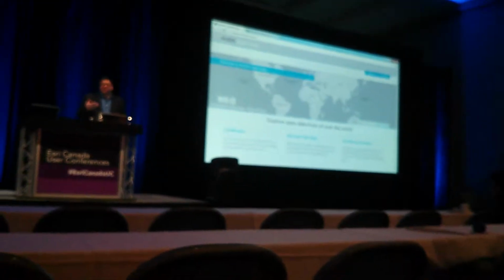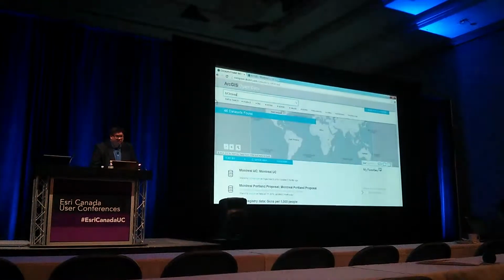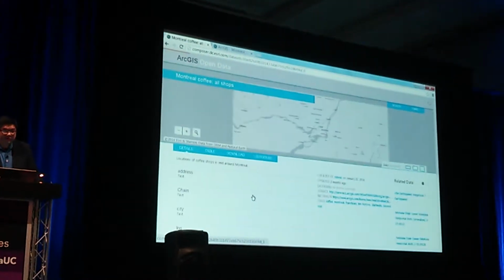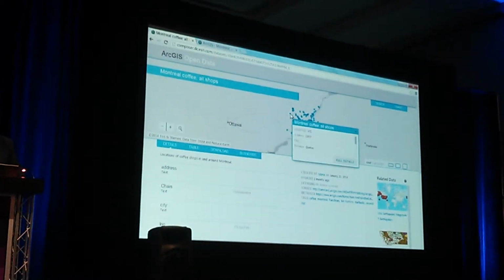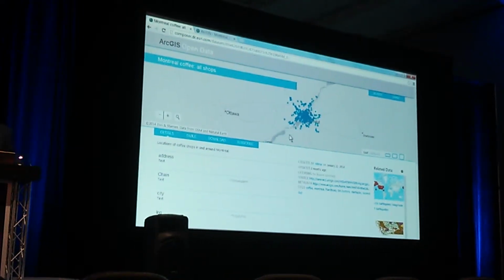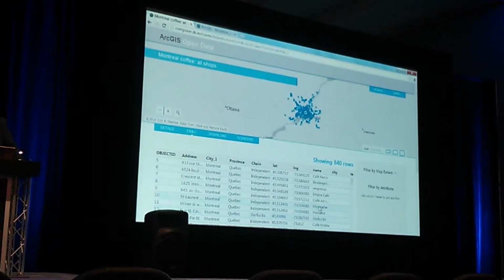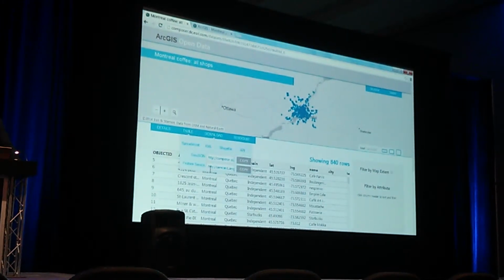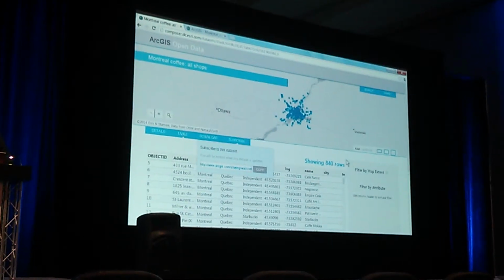ArcGIS open data portal template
A preview of what esri has coming for open data providers and their efforts to streamline the distribution and sharing of open data... Recorded at esri Canada user conference, Victoria BC April, 2014